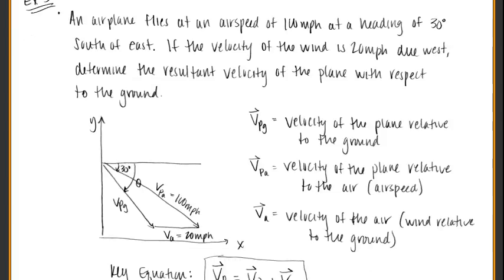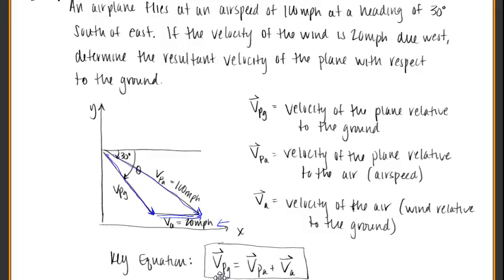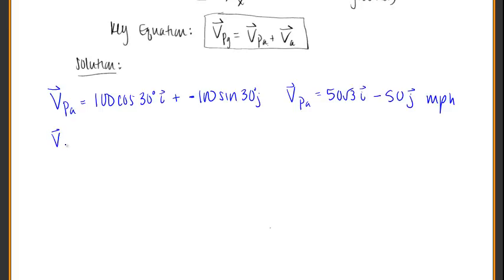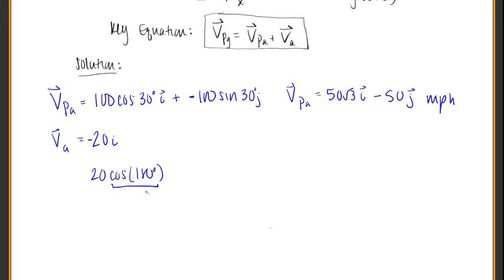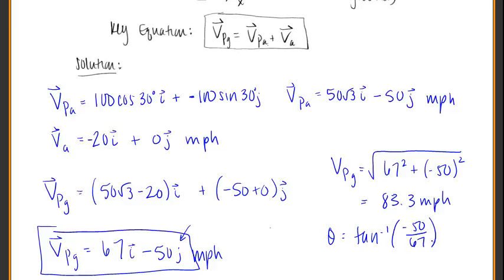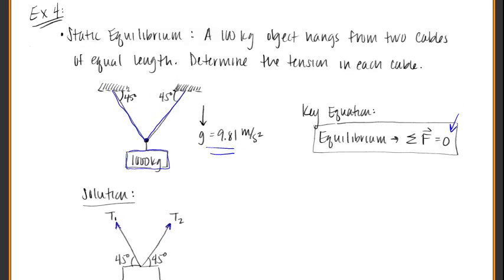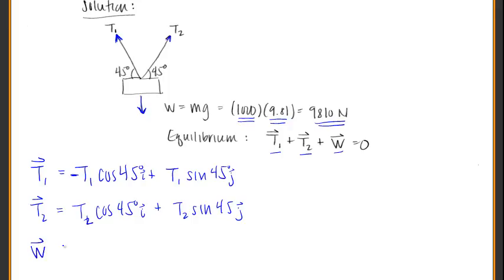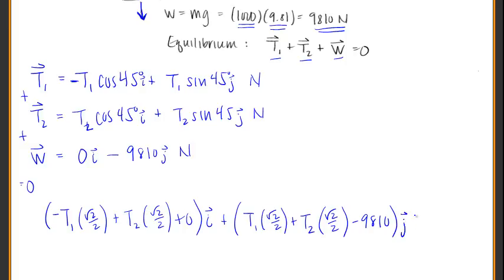2412 - Pre-Calculus - ENGR Portfolio Part 4 - Video 3